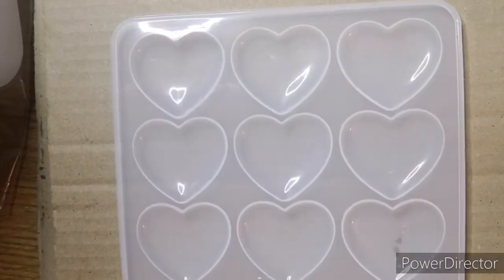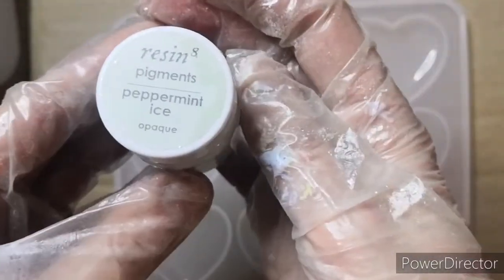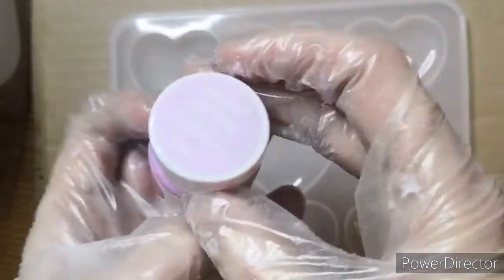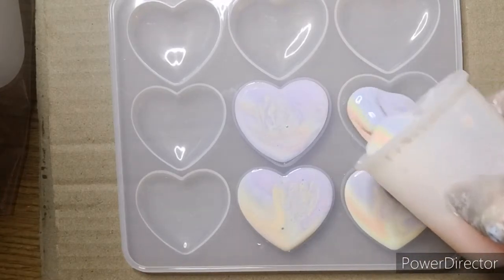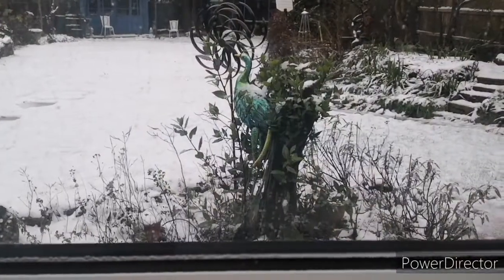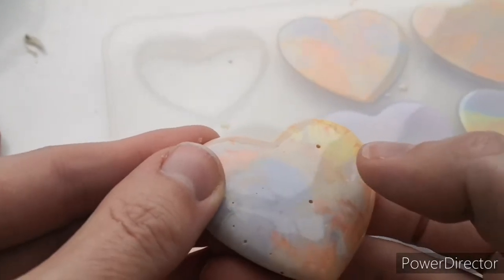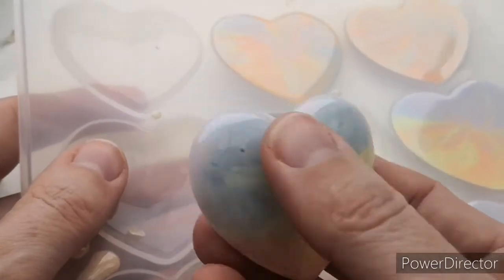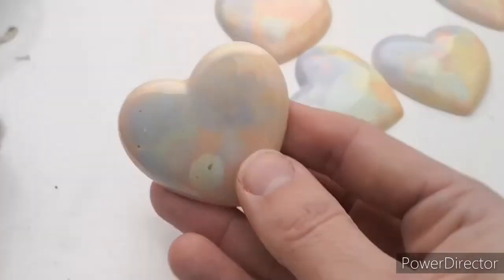#11 Pastel Resin Hearts and exciting announcement!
Welcome back. How the devil are you?

This video follows on from the last video, so if you haven't watched #10, it's a corker. AAAND I have good news and bad news, the good news is that I have an exciting announcement, the bad news is that you have to watch my video to find out what it is!!

The pigments are part of the 'opaque pastels pigment bundle' from resin8 and the colours are: buttermilk, powder puff, pale lilac, French manicure, pastel peach, something blue and peppermint ice.

Here's my linktree for discounts and offers with Elichem, Hemway, Resin8 and Paypal. it also contains links with how to support this channel as well as links to all my socials.  There's a link in the banner / header of this channel as well.

Hope you enjoyed the video. I'll be back very soon with more.

Bye for now and keep safe

X

COFFEE
If you like what you see and you'd like to buy me a coffee, I'd be so very grateful, just use the link at the bottom of this paragraph to transfer by paypal, this goes into a separate account so it doesn't get mixed up with anything else and goes towards the cost of materials and resin.  Thank you so very much for watching either way, it's a real pleasure to bring you these videos.

OBLIGATORY SAFETY BIT
Please ensure you do your research to ensure you can use anything in my videos safely, resin is a dangerous chemical and needs to be treated with respect.  Please ensure you wear the appropriate PPE (respirator, gloves, apron, eye protection), I am not responsible for anyone not following the manufacturers advice or any illness or injury caused after watching my videos.